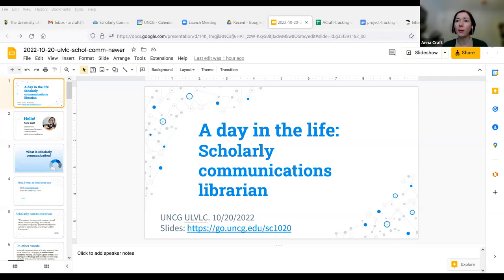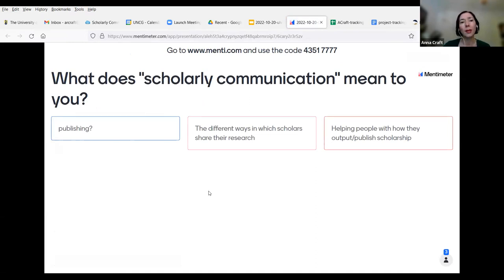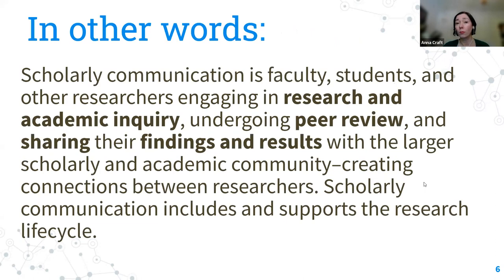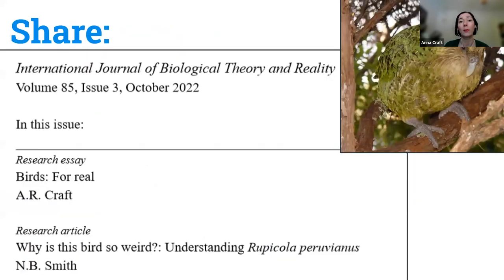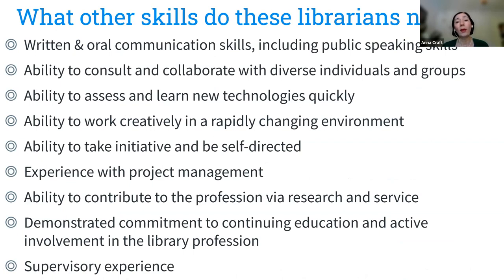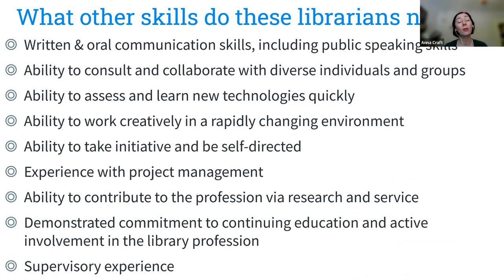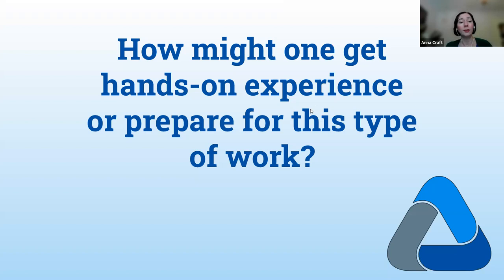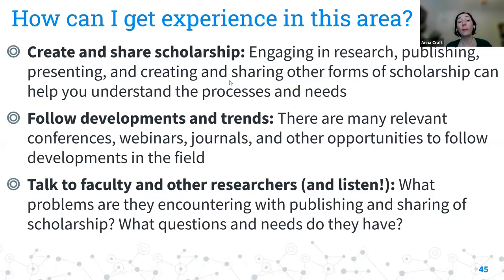UNCG Libraries ULVLC: Day in the Life, Scholarly Communication Librarian